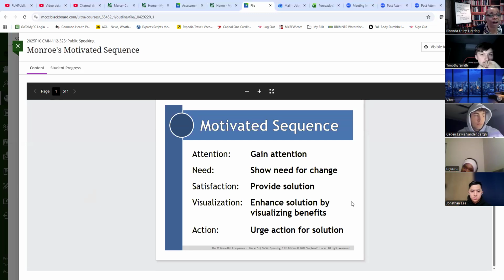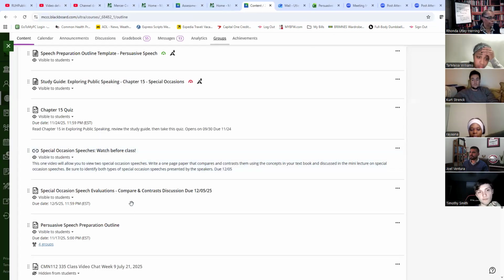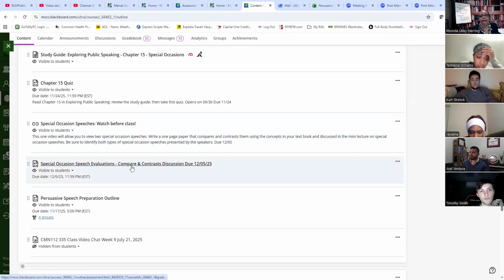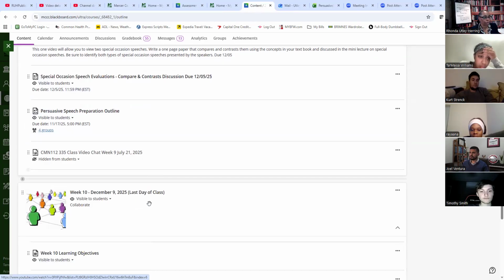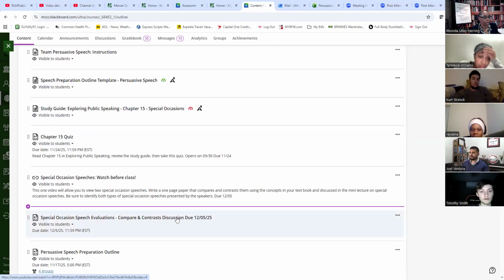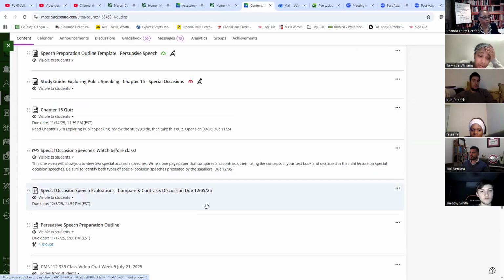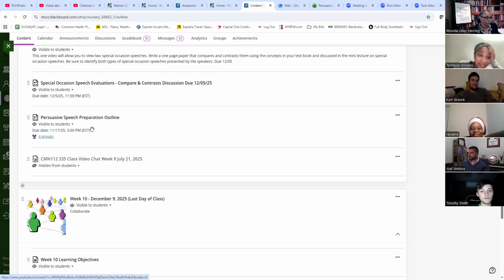CMN112 325 Class Video Chat Week 8 7 30 9pm